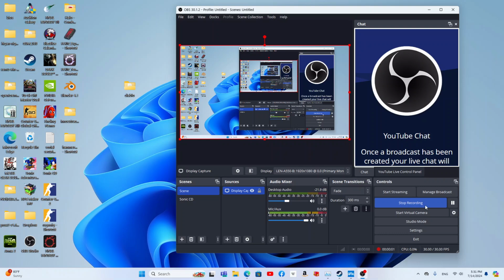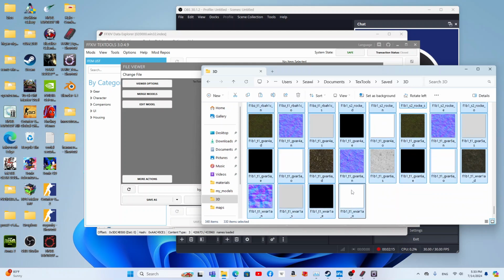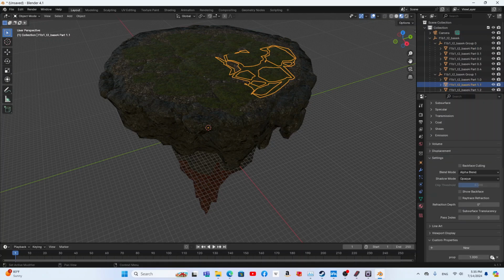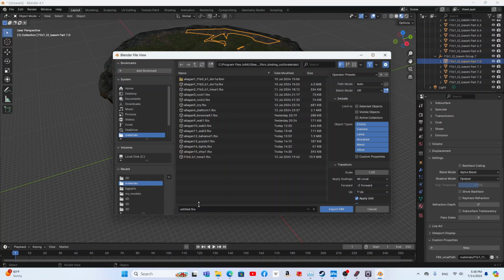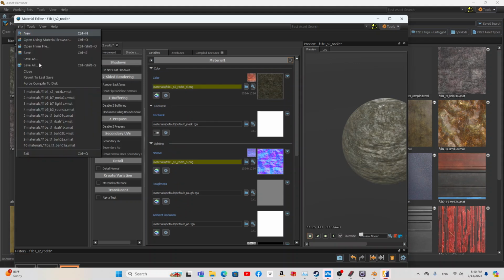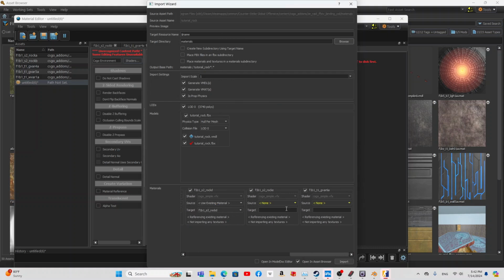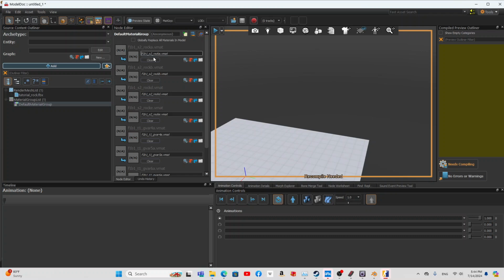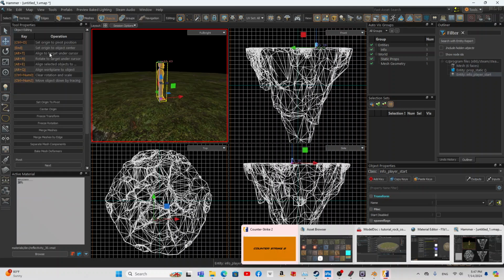How to convert FINAL FANTASY XIV models into COUNTERSTRIKE 2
Requirements:

*Blender
*FFXIV Texttools
*XIV Explorer
*Counterstrike 2 Workshop Tools